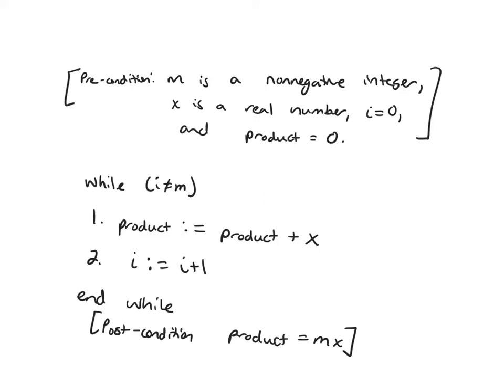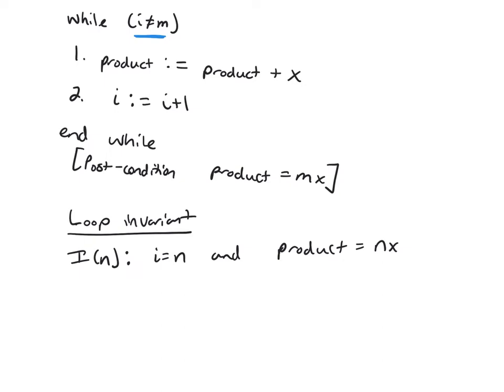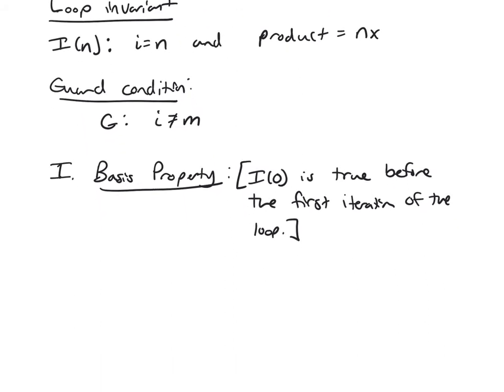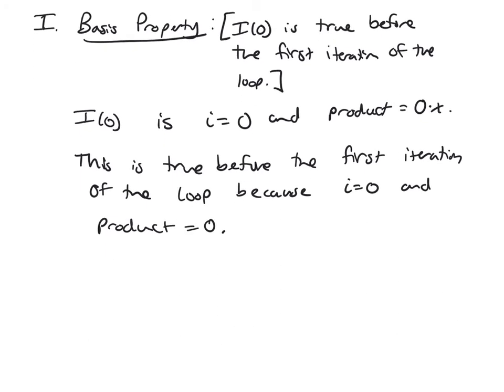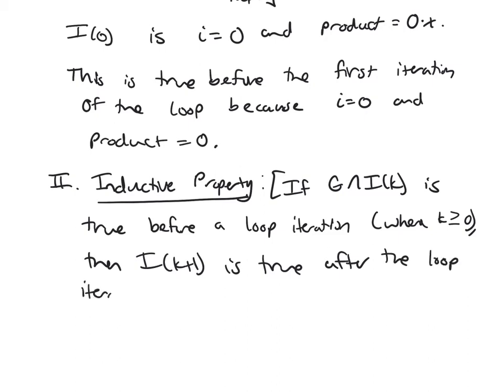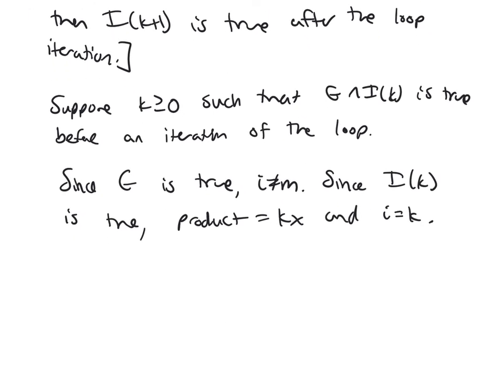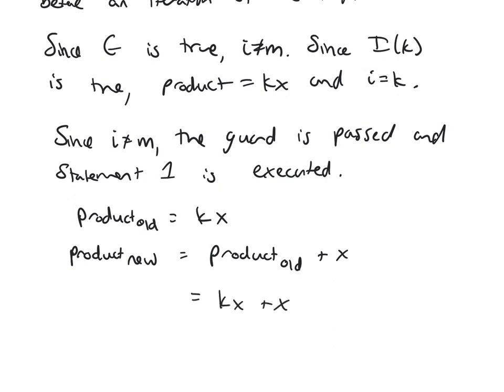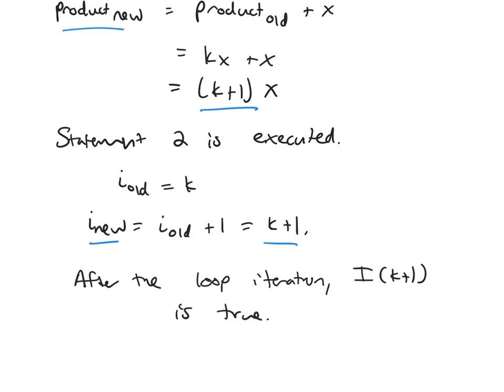Correctness of Algorithms Example Part 1